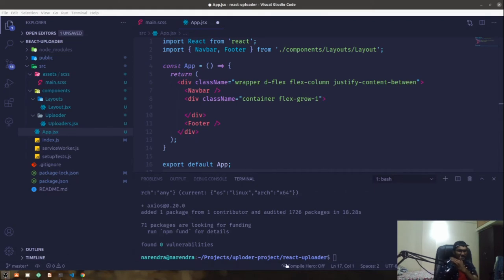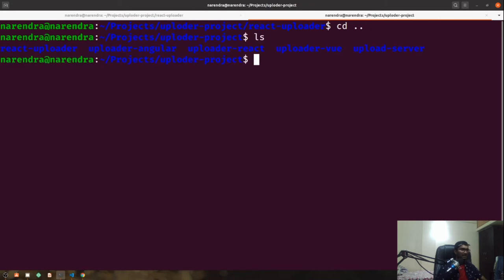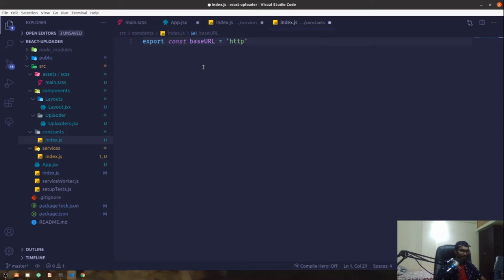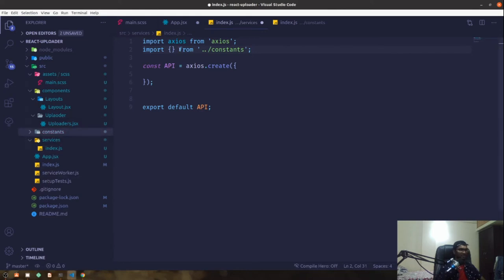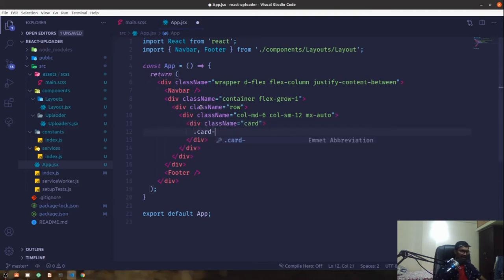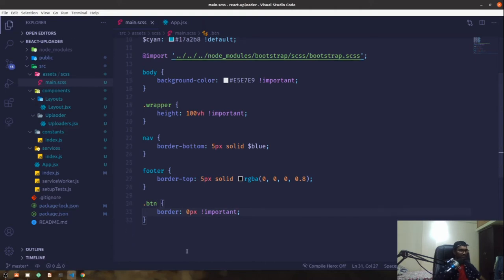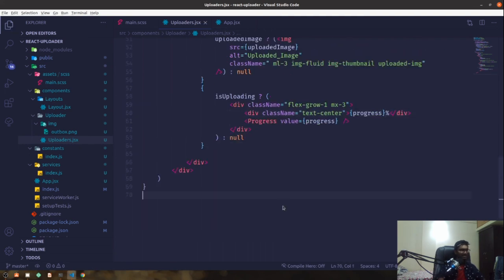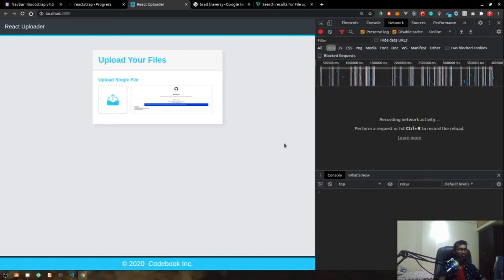React File Uploader | Part 2 | Single File Uploader Component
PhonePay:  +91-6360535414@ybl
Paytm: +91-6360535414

To new developers, file upload feels like a complex topic. However, for a non-complex app (meaning you won’t handle heavy image/video/file optimization) file upload is nothing more than copying files from one place to another.

Features Offered
- Setting up Axios Instance
- Bootstrap Theming with scss
- Upload ProgressBar from ReactStrap Library
- Using Constants Based Modular Structure.